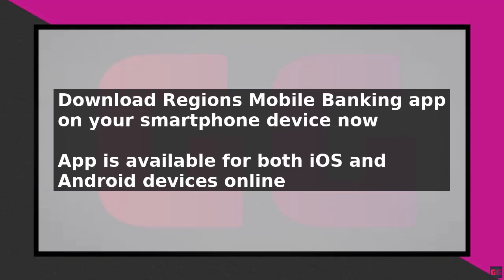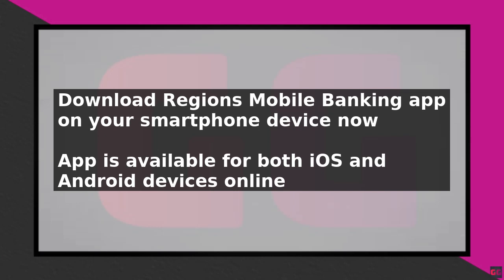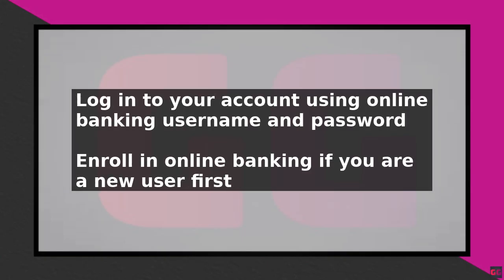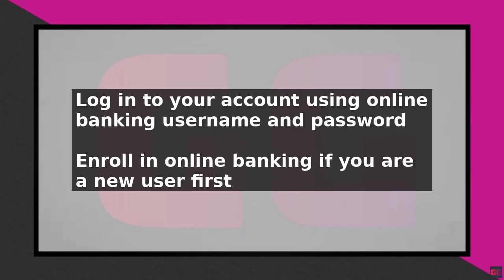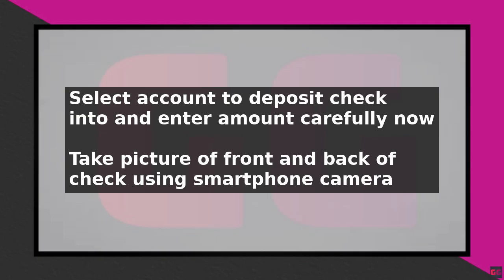How To Do Mobile Deposit On Regions Bank (2025)